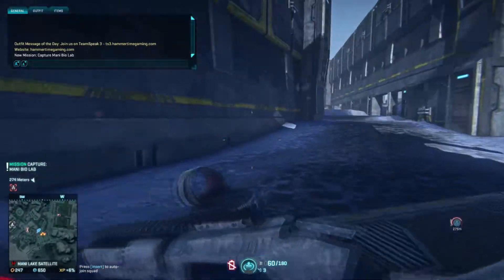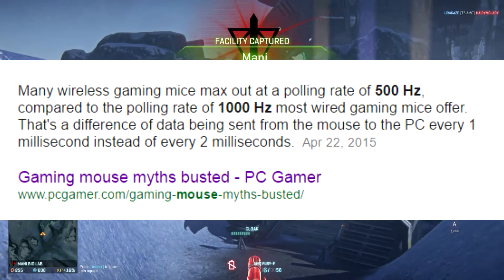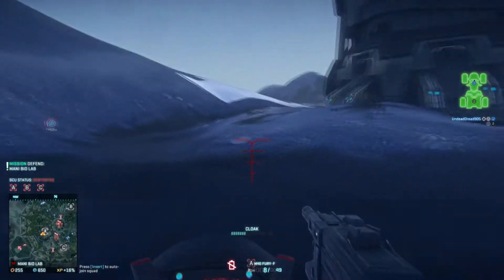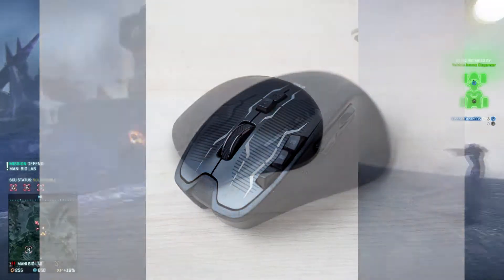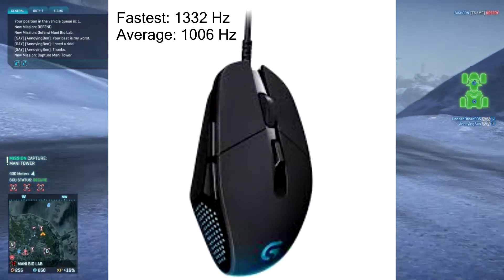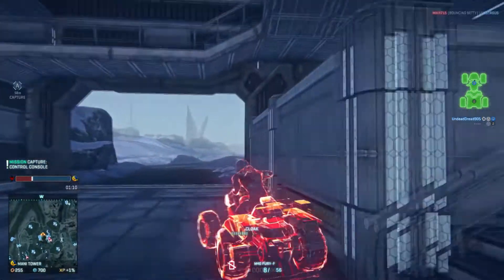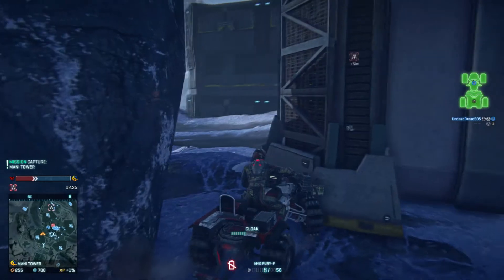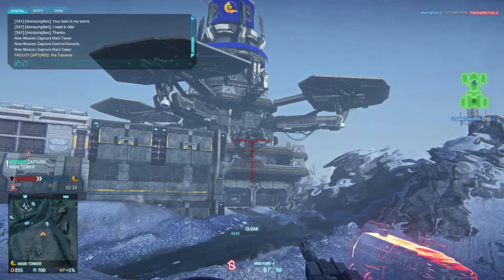Wireless vs Wired. . Does it even matter??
Testing mice poll rate to see if having a wired mouse is actually better for gaming rather than wireless gaming mice.